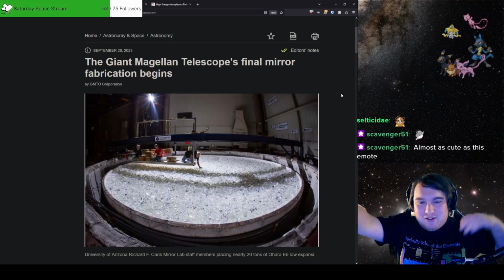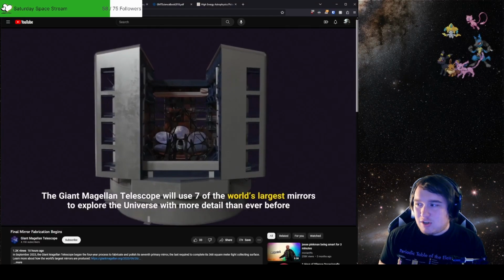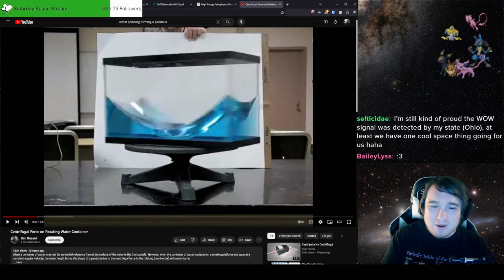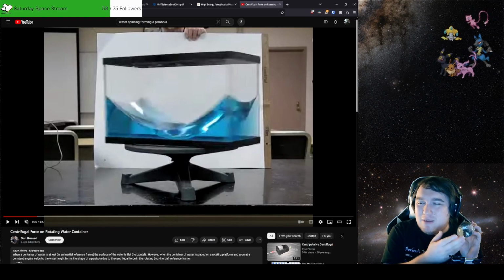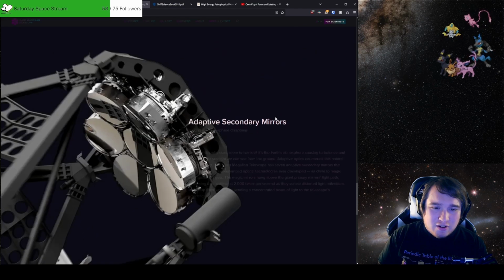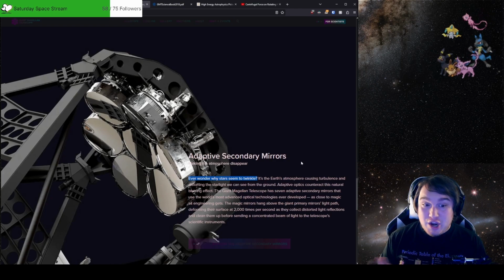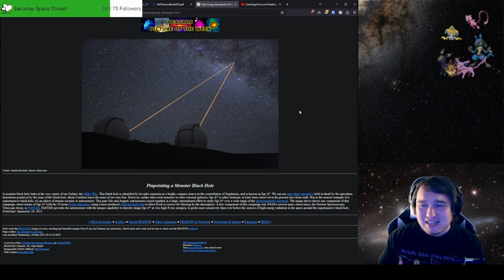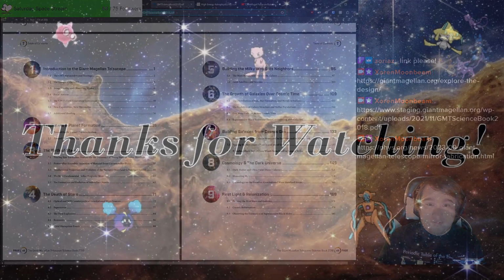The Giant Magellan Telescope! - Astronomy News Today (9/26/23)